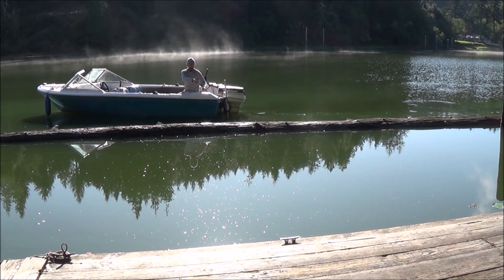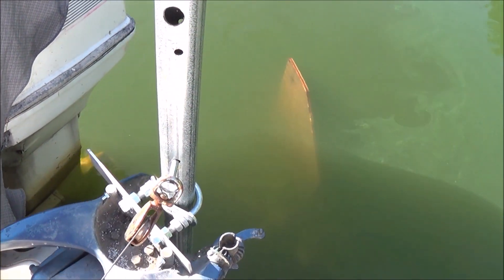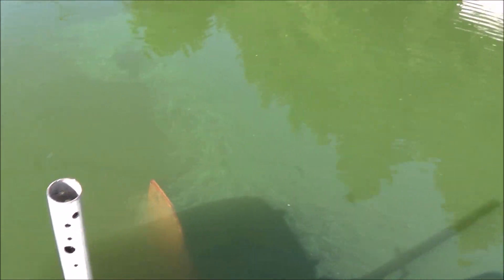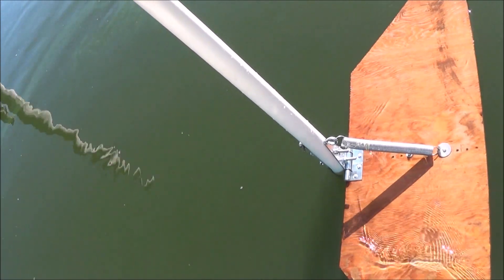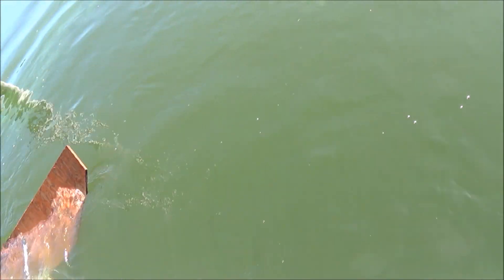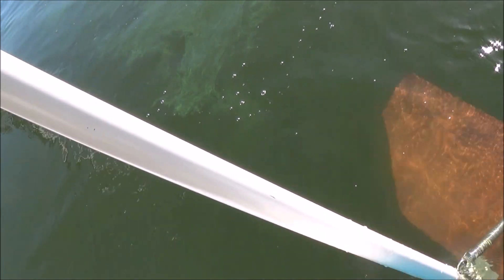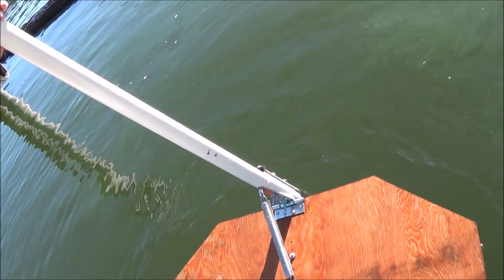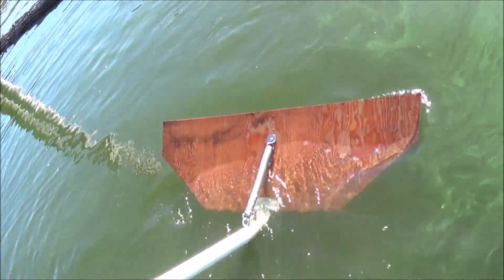The most Energy Efficient way to paddle a Boat by Hand, Sculling!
This is a demonstration of how you can move a big motor boat with almost no energy. By oscillating a specially designed hydrofoil back and forth you can create large amounts of thrust from a small amount of applied force.